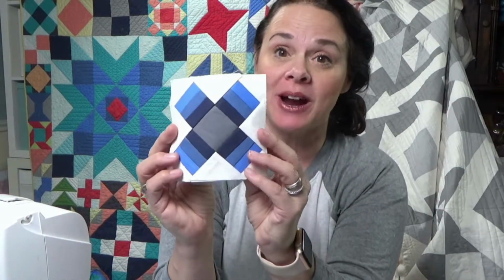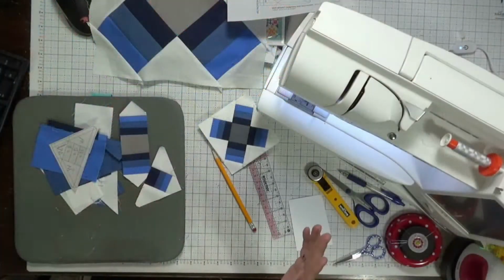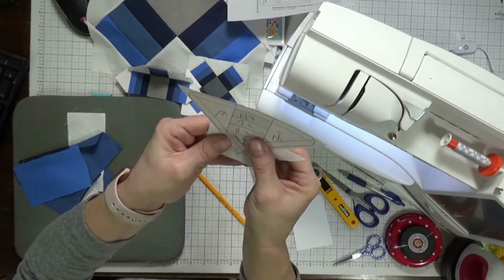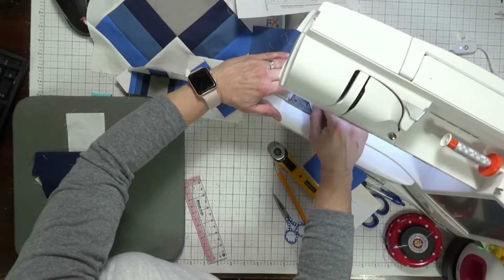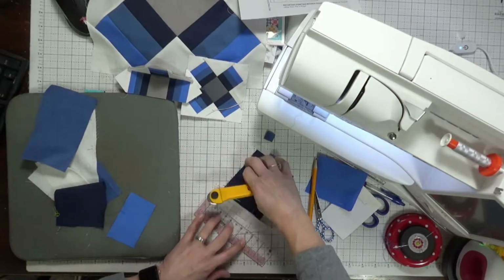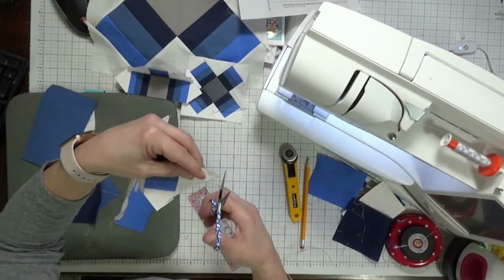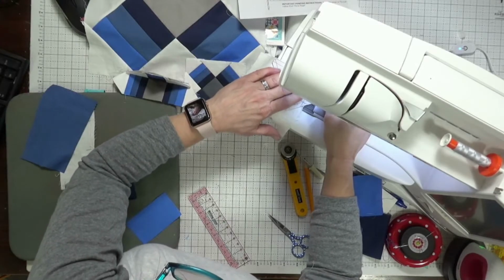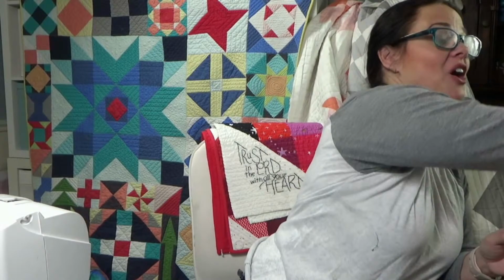Rippling Choices Quilt Block Tiny Style FPP